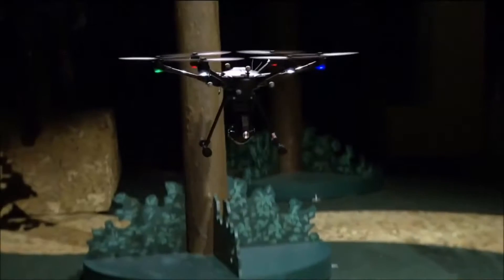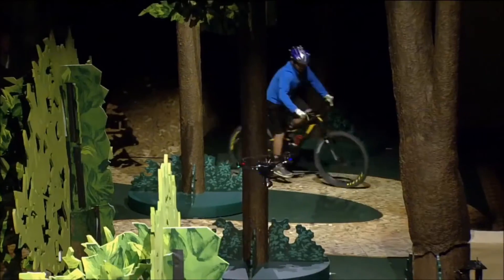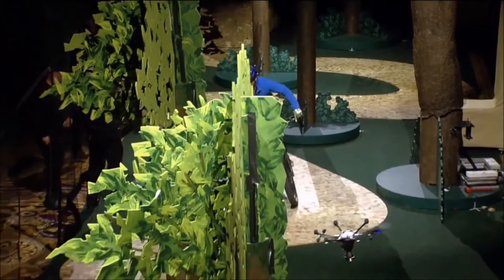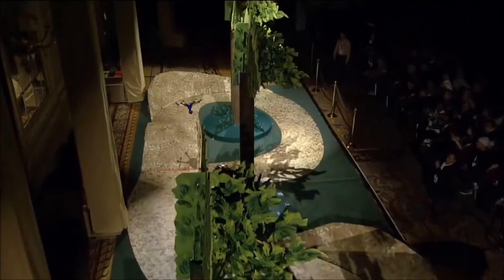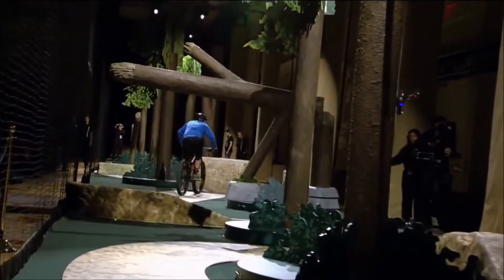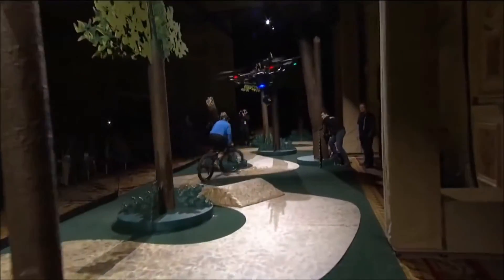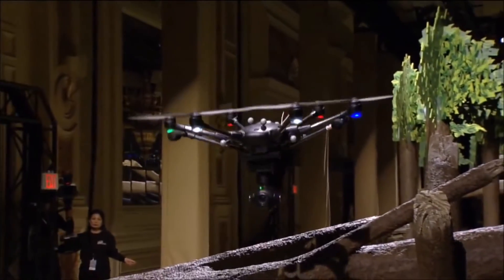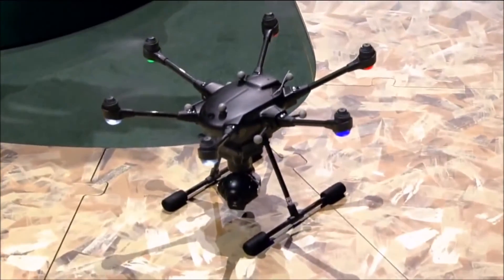Yuneec Typhoon H test Intel RealSense